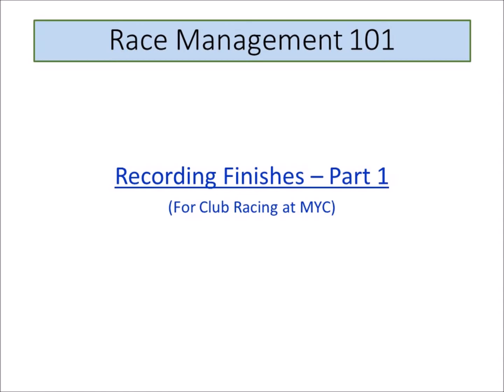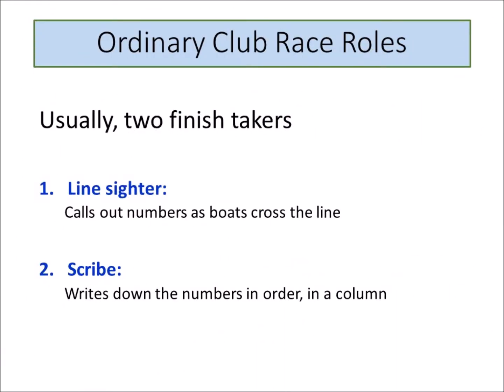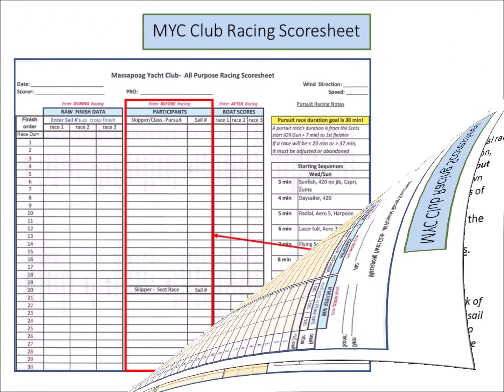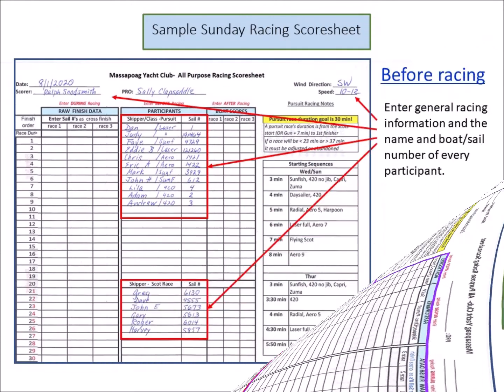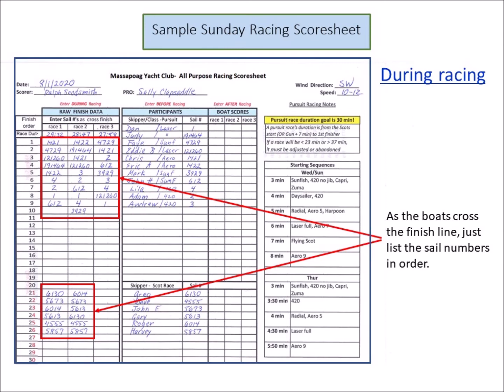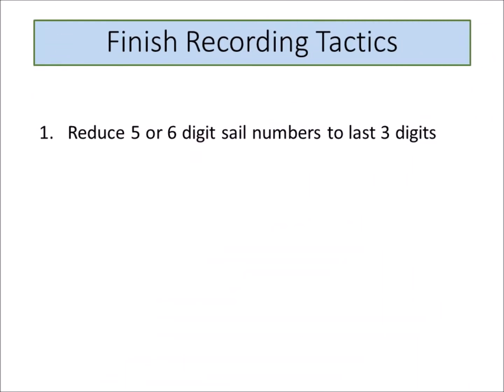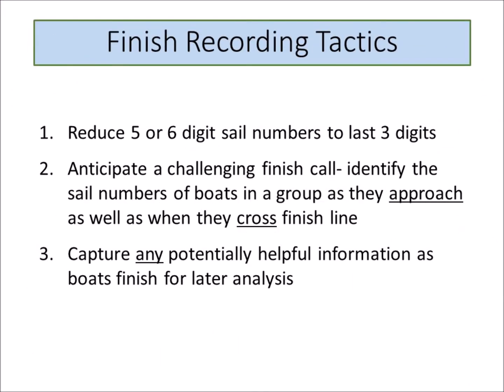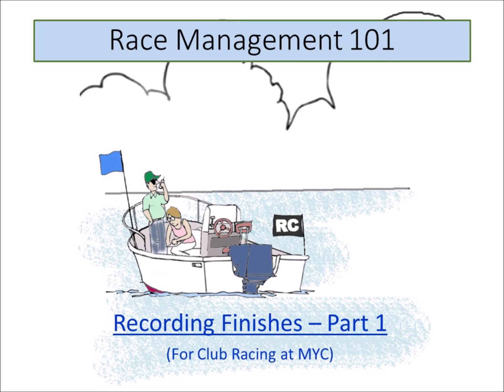Massapoag Yacht Club Race Management 101 - Recording Finishes (Part1)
This video explains the process of recording finishes on our all-purpose scoresheet for club racing.